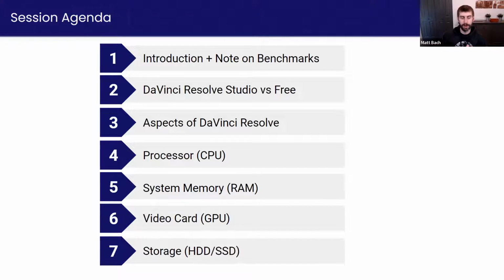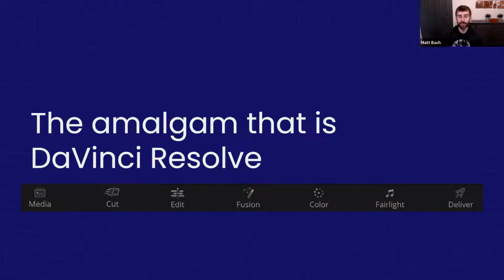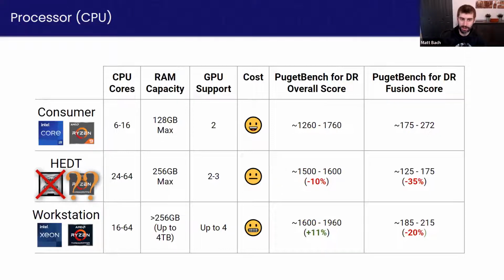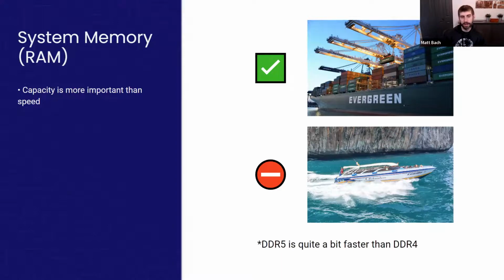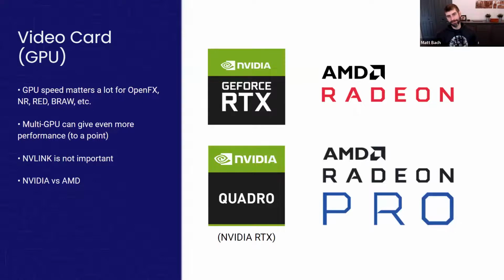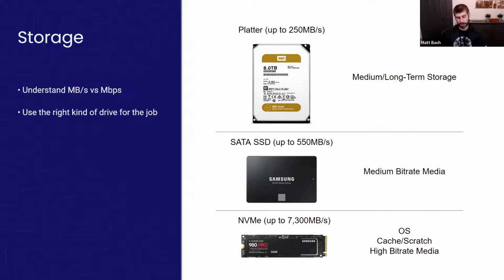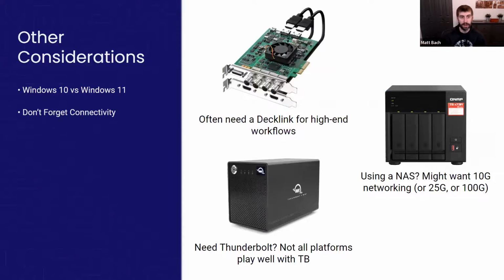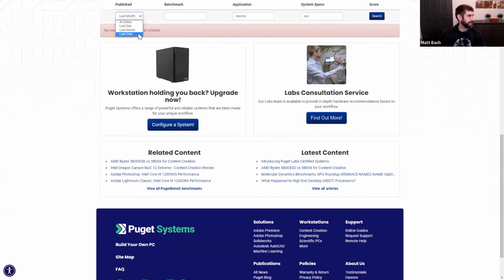Webinar: How to Choose the Best Hardware for DaVinci Resolve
DaVinci Resolve is a feature-rich application used for a wide range of post-production tasks including editing, coloring, and compositing. Whether you primarily work in the Edit, Color, or Fusion tabs (or all three!), nothing is worse than when your computer is holding you back.

In this 45-minute webinar, Matt Bach will cover the best hardware for DaVinci Resolve - from CPU, GPU, RAM, and storage - and how your decision may change depending on your workflow.